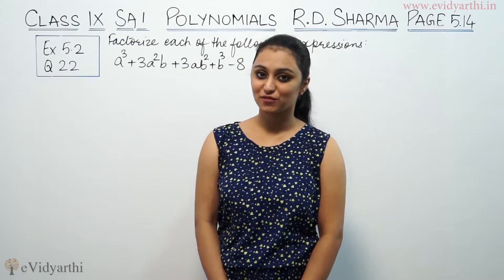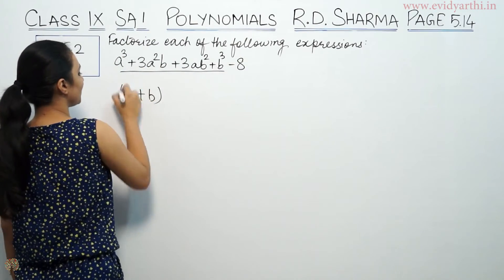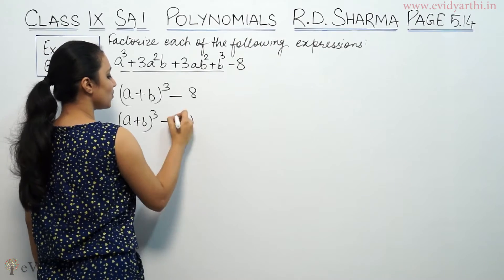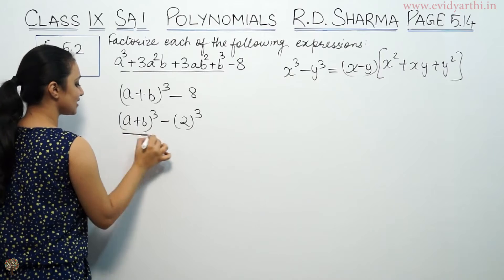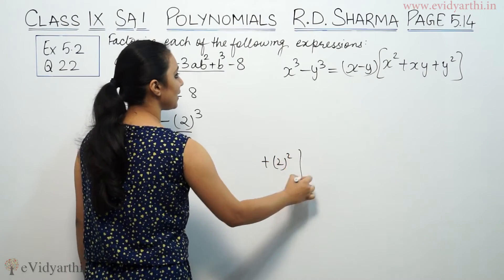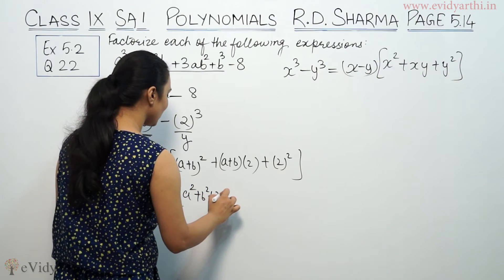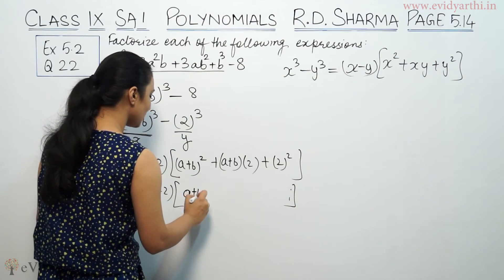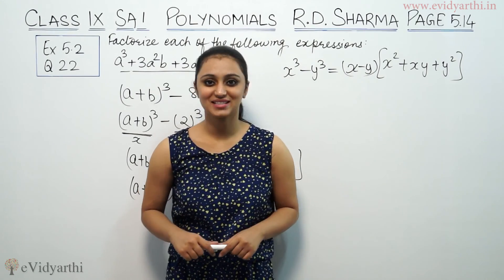Q 22, Ex. 5.2, Page No 5.14, Polynomials - R.D Sharma Class 9th Maths Solutions